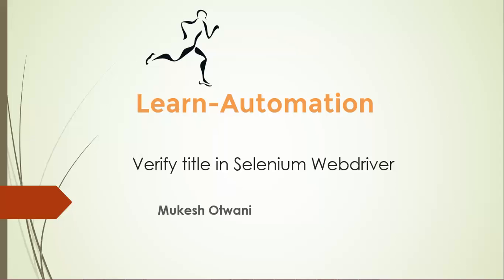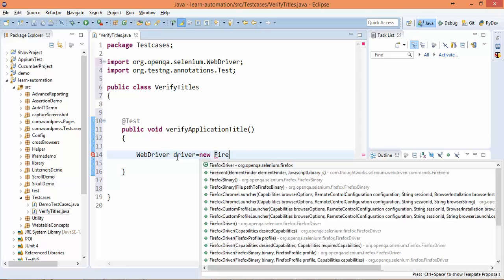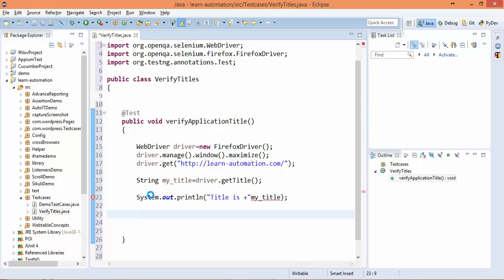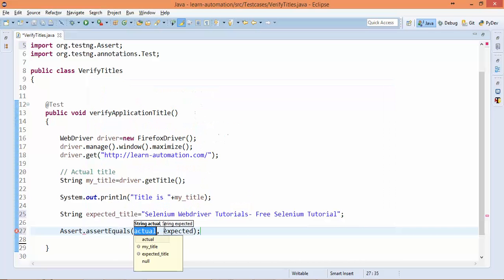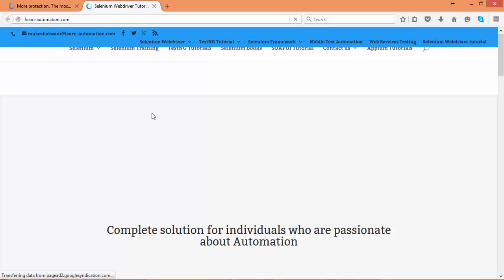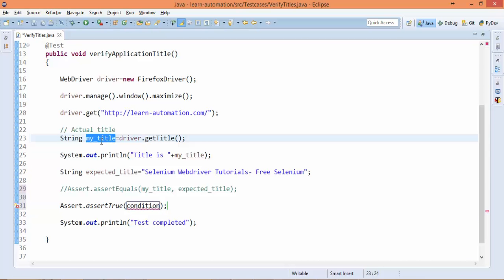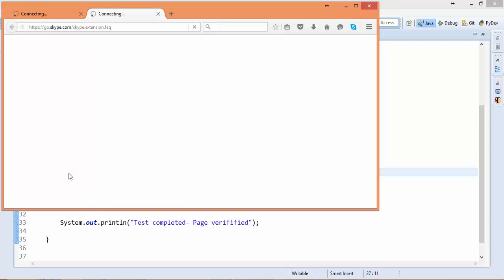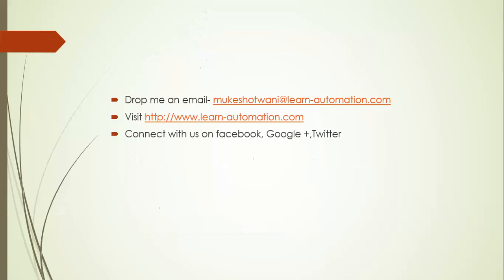How to Verify Page Title in Selenium WebDriver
In this tutorial, you’ll learn how to verify the page title in Selenium WebDriver using simple validation techniques with getTitle() and TestNG assertions, ensuring your web page loads as expected.